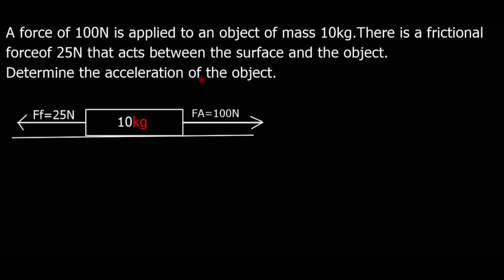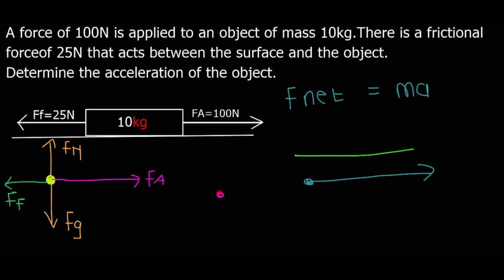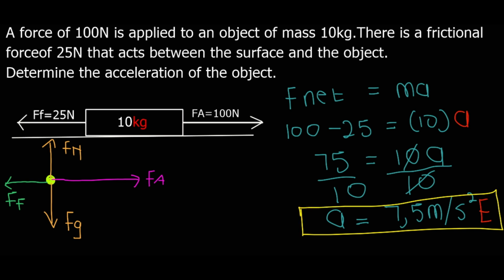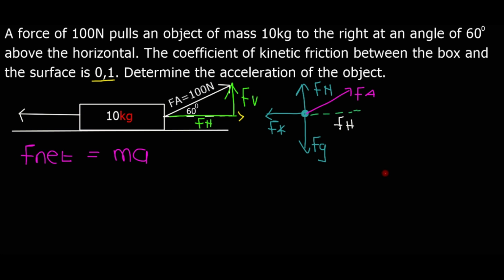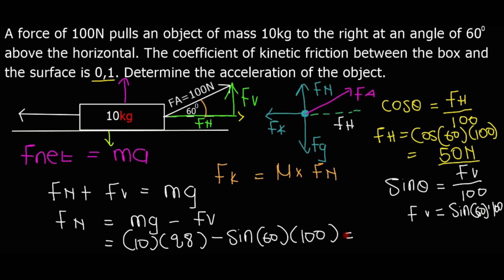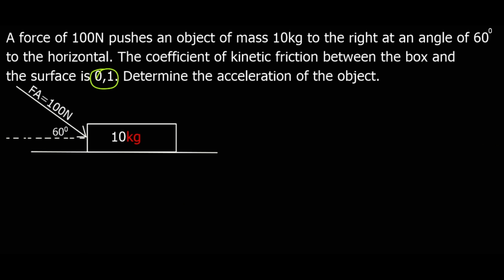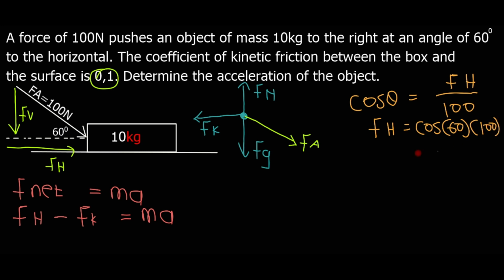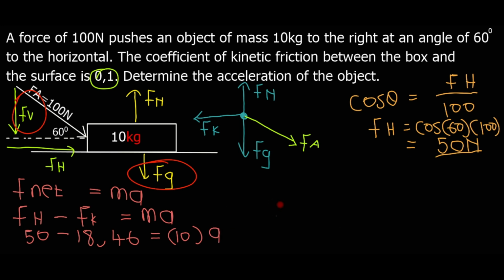GRADE 11/12 FORCES AND NEWTON'S LAWS-CALCULATING ACCELERATION (LESSON 3)